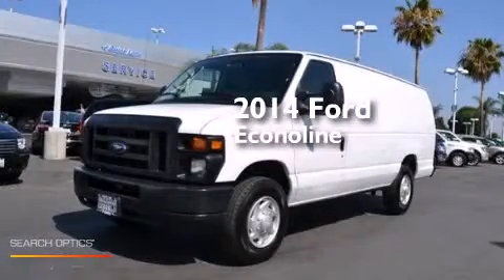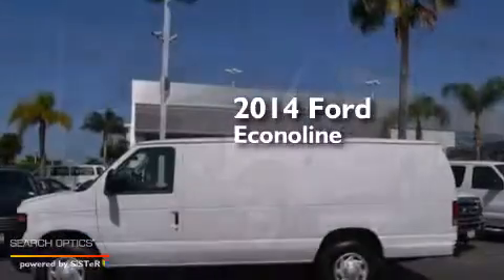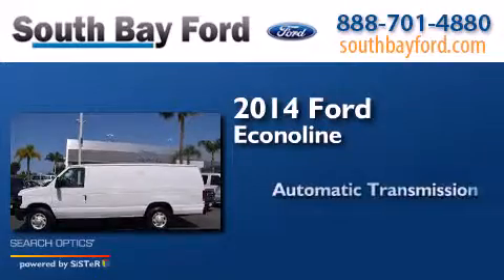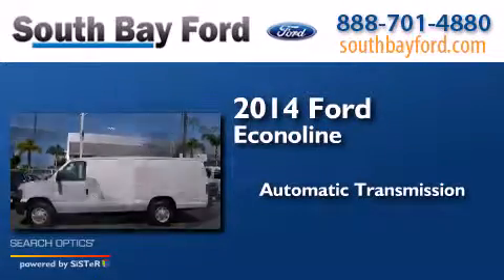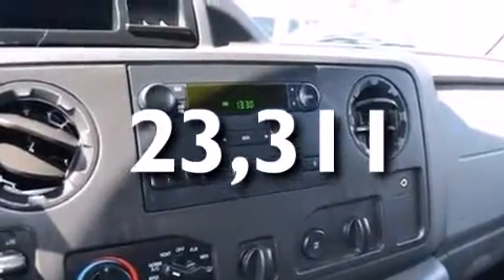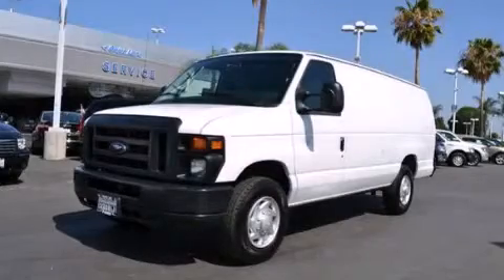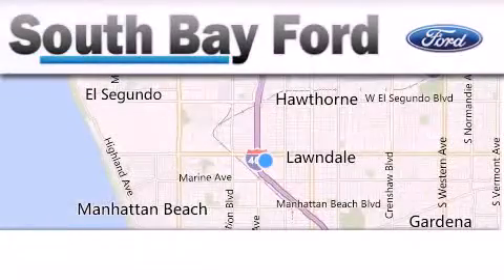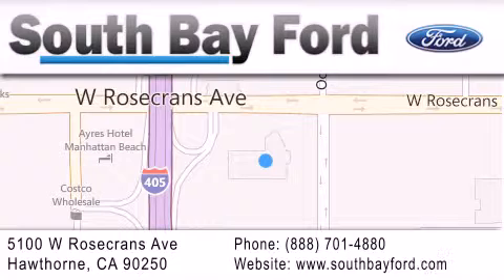2014 Ford Econoline Torrance CA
We have been honored to serve the Hawthorne CA area , we promise that your experience at our dealership will exceed your expectations ! Year : 2014 Make : Ford Model : Econoline Engine : 8 Cylinder Engine Trans . : AUTOMATIC Exterior : Oxford White Miles : 23,311 Interior : Medium Flint Stock : UC1130R South Bay Ford 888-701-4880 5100 West Rosecrans Avenue Hawthorne , CA 90250